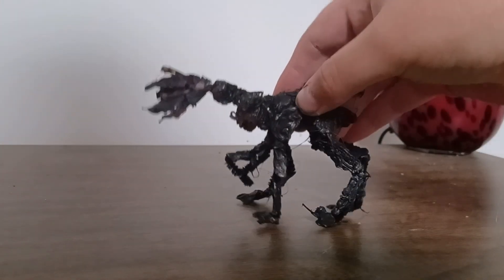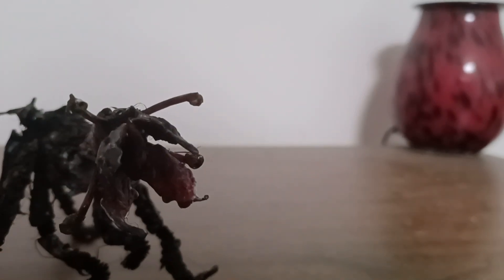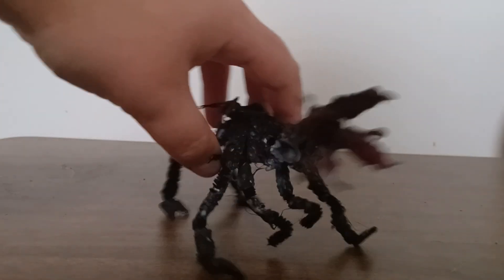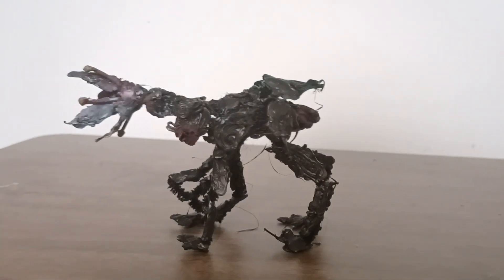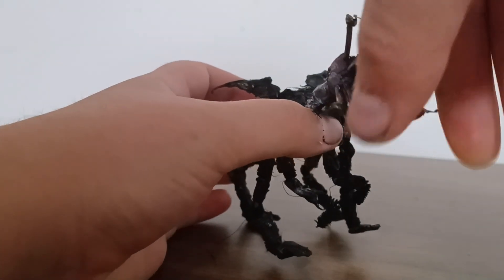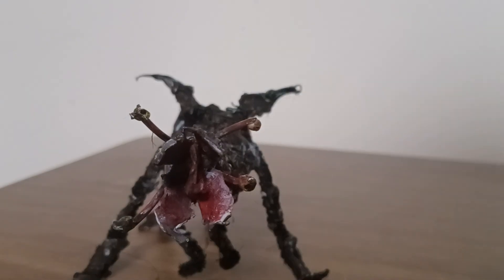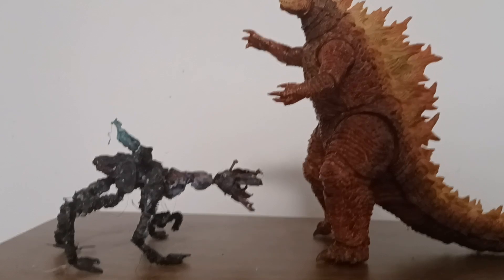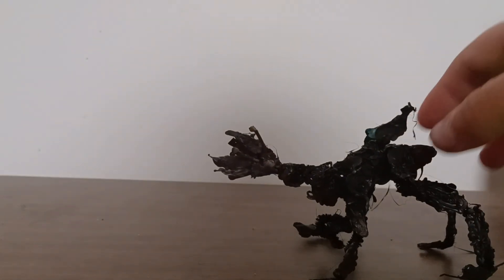3d pen Birrin review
The actual owner of the creature isn't  me. it's made by @alexries3650

If you are interested in the Birrin, watch this video by Curious Archive

I made the birrin with pipe cleaners and mainly with my 3d pen, and I painted it with acrylic paint and nail polish.